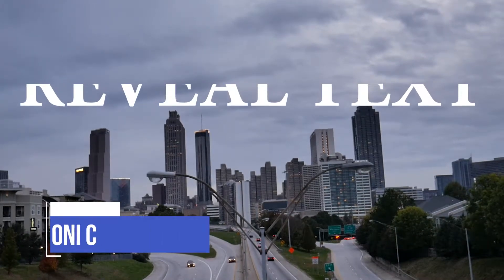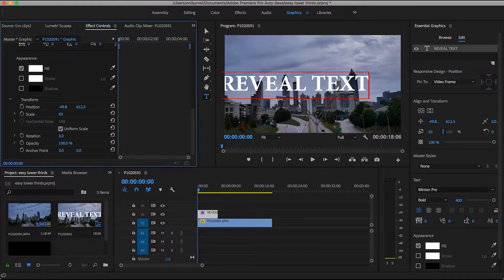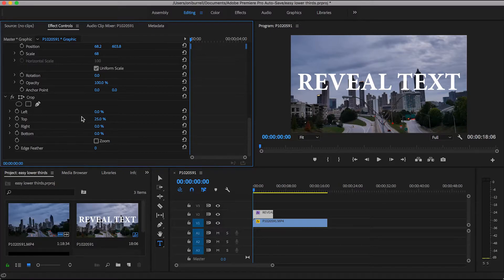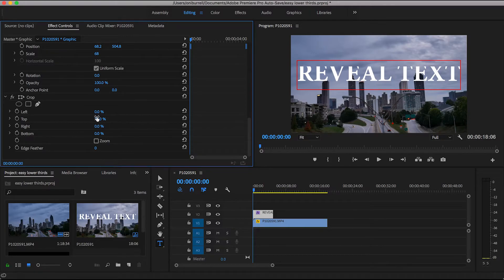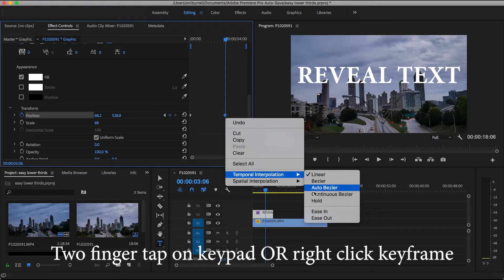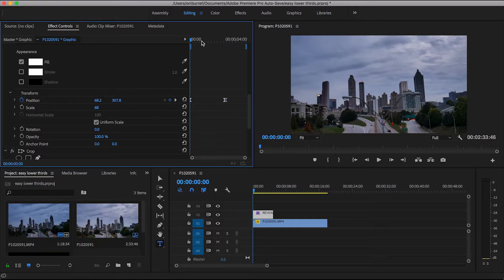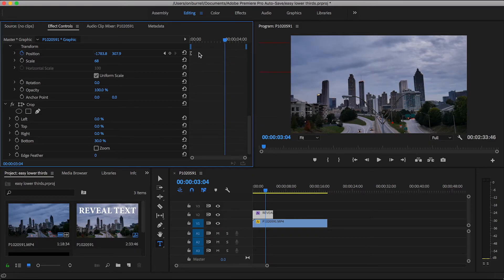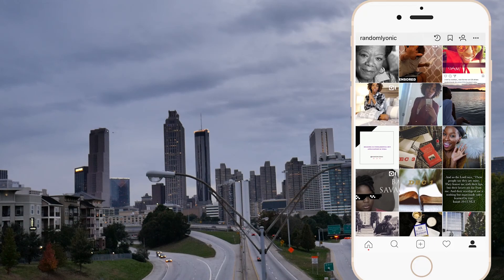REVEAL TEXT EFFECT | PREMIERE PRO TUTORIAL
Every TUESDAY I will bring a tutorial to your screen! So if you're here for only tutorials---check every Tuesday for new ones! In today's tutorial, I will show you how to make your text appear as if it came from out of nowhere or it is being revealed!